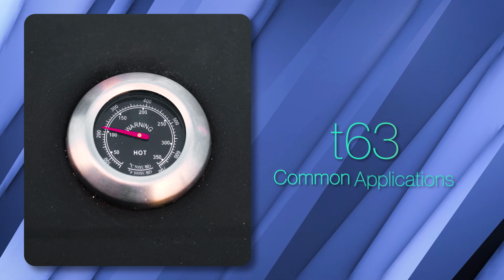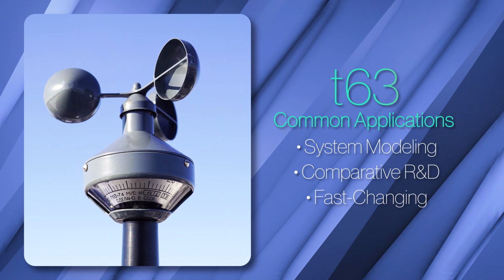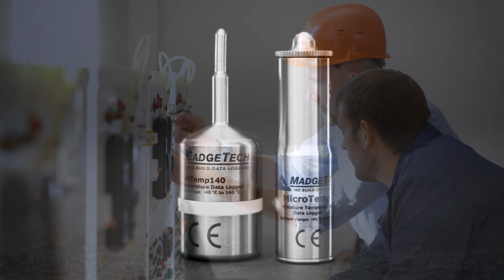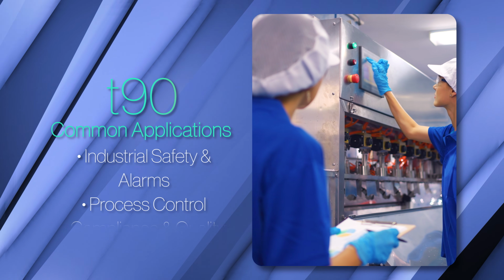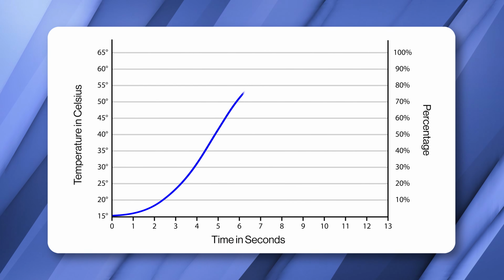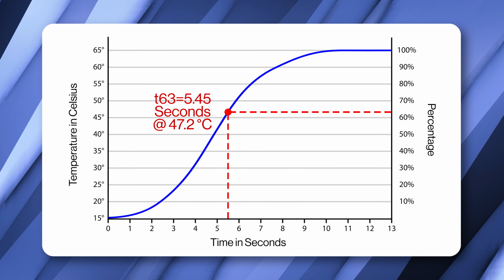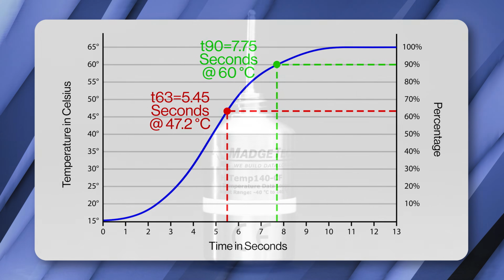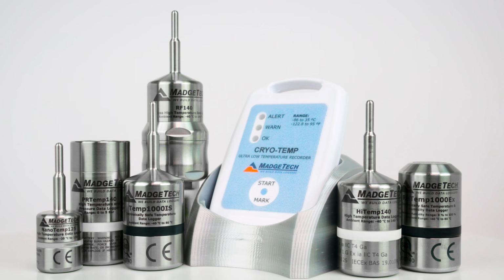t63 and t90 Response Time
A quick overview of how important response time is when working with data loggers and what t63 and t90 means.

For more information about Response Time, take a look at another one of our videos